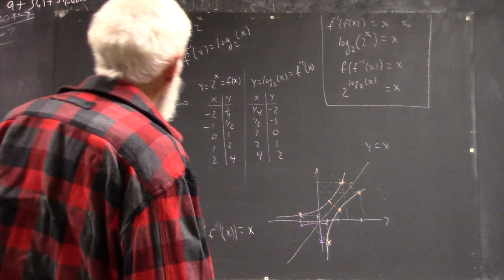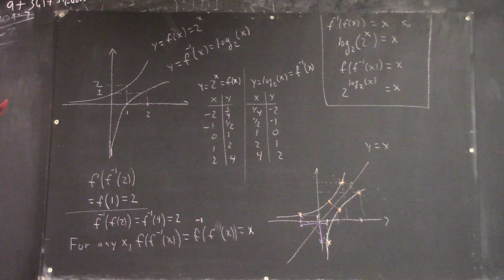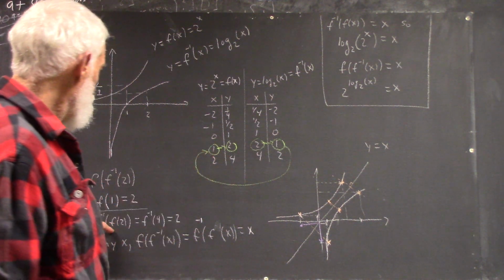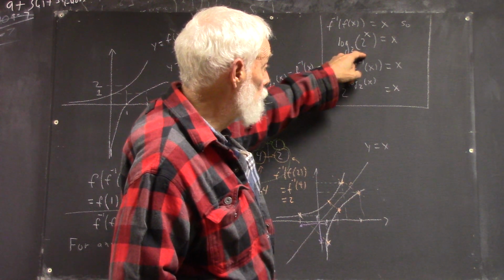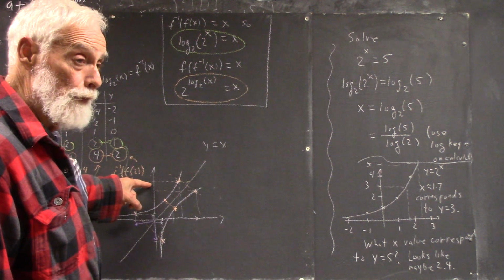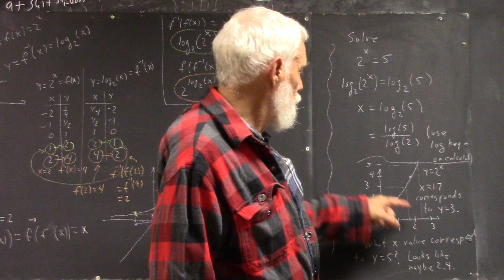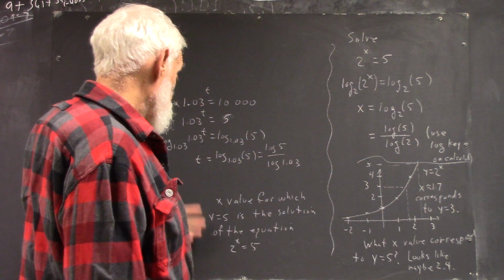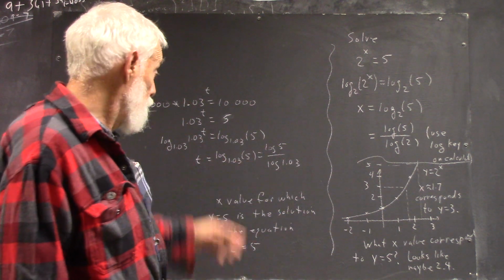dagpc 4572 introduction to log function as inverse of exponential function inverse property graphs